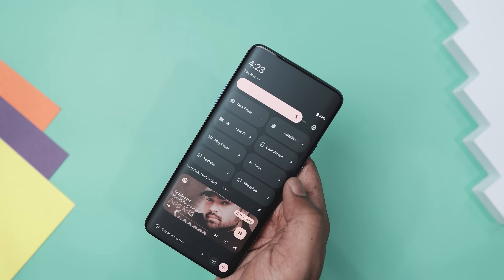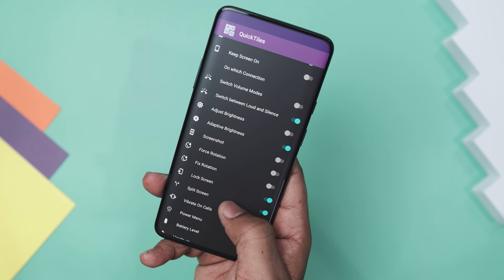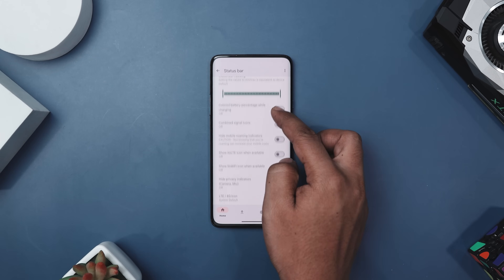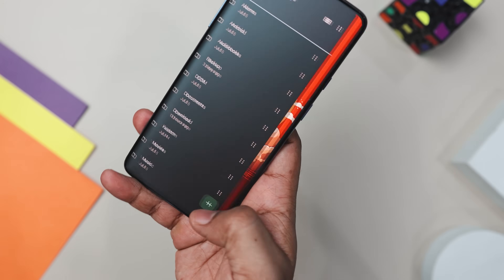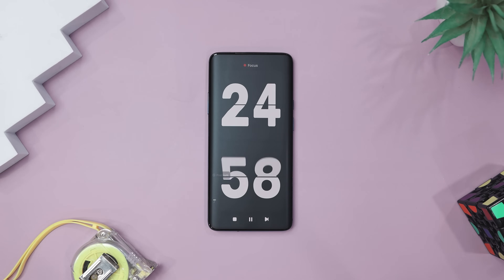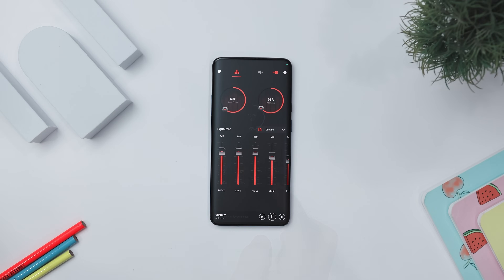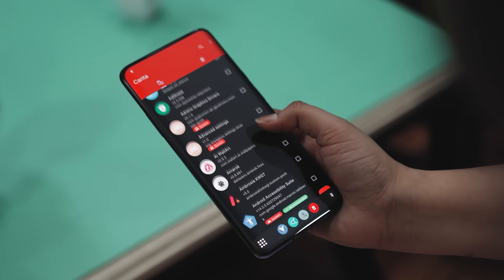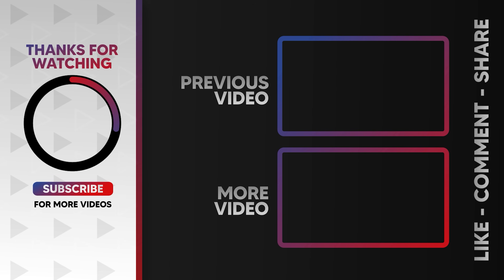WARNING: These 10 Best Android Apps Are Only Meant For POWER USERS!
0:00 Best Android Apps For Power Users
0:41 Quick Tiles
1:43 Hail
2:28 Pixel Xpert
3:09 File Navigator
4:07 Exodus
4:45 Flip Clock
5:36 Bass Booster
6:21 Onion Share
7:21 Canta
8:16 Share Paste 02